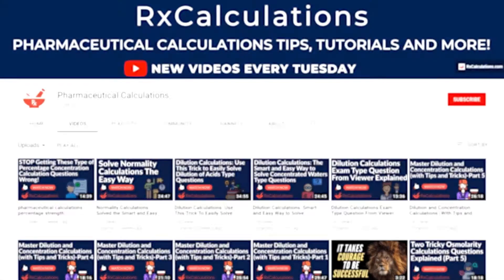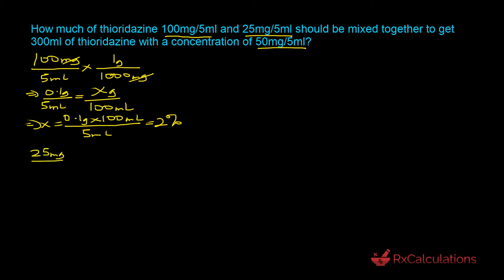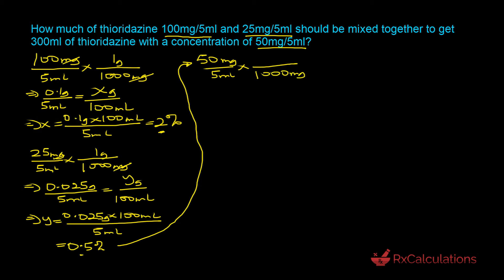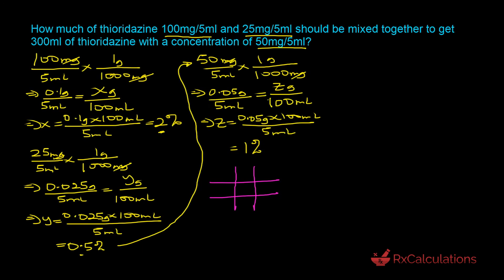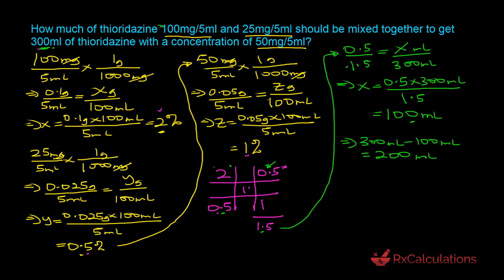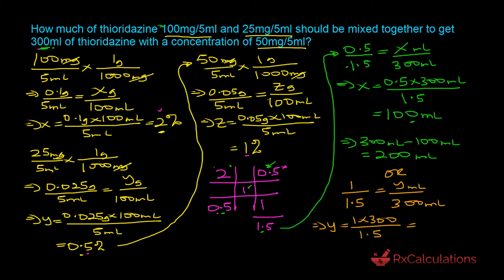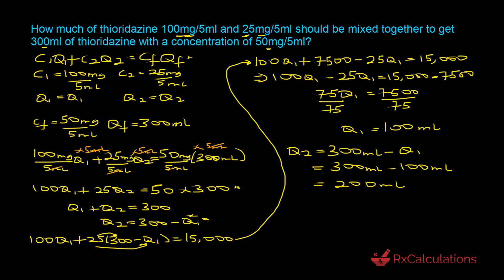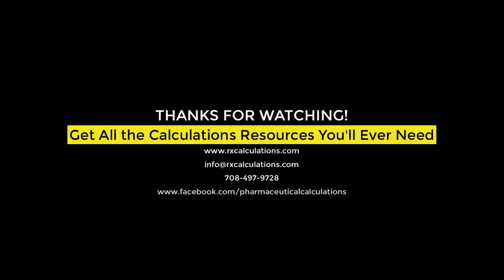Pharmacy Calculations | Dilution calculations question with the ALLIGATION or the ALGEBRAIC method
Pharmacy calculations dilution calculations questions can solved using the alligation method or the algebraic method. Knowing when to use which method for a given dilution calculations questions is key to obtaining solutions expeditiously.

This video shows you how to use the alligation method and the algebraic method to solve an important dilution calculations exam type question which was asked by a subscriber.